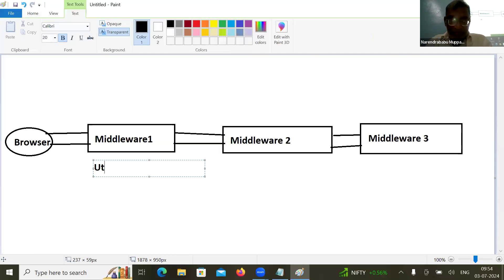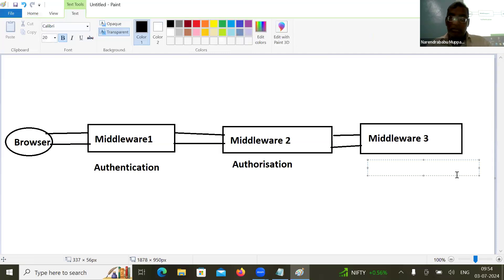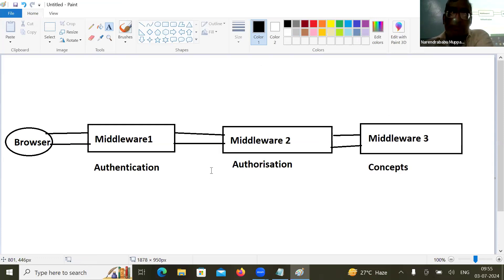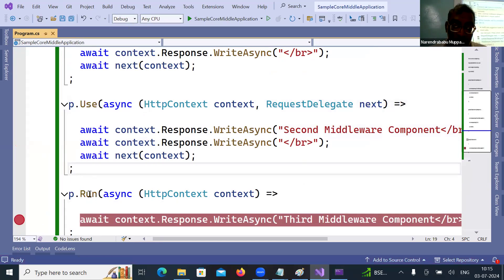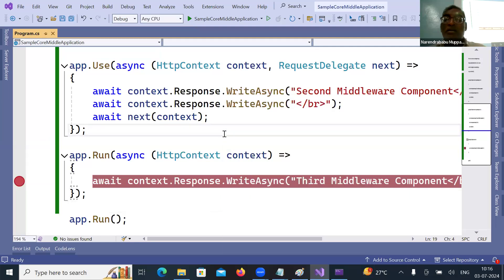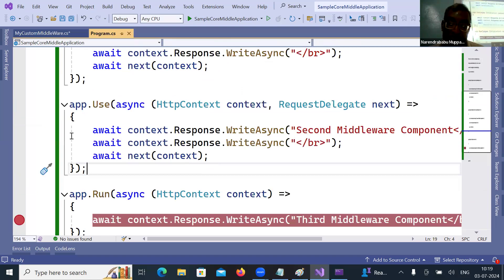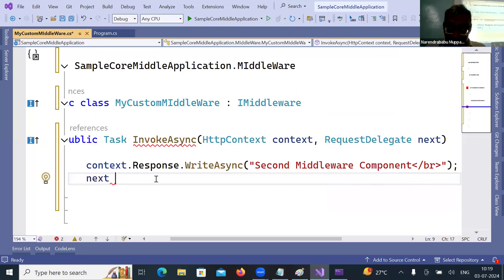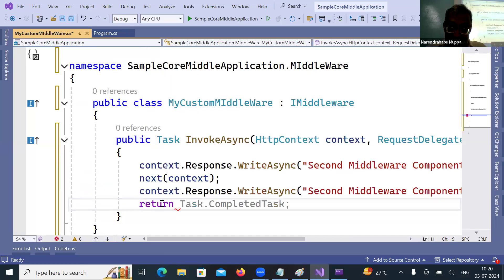Mastering Middleware with Controllers in ASP.NET MVC by Mr.Narendrababu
In this tutorial, learn how to master ASP.NET MVC Core routing in controllers. Discover the best practices and tips for effectively using routing in controllers using ASP.NET MVC Core. Enhance your skills and understand the ins and outs of routing to streamline your development process. Watch now to level up your ASP.NET MVC Core skills!

Hey there, in this video, we're going to dive into mastering ASP.NET MVC Core routing in controllers. So, let's get started!

Routing in controllers plays a crucial role in directing incoming requests to the appropriate controller actions. By setting up routes in the controller, you can define how URLs are mapped to specific actions.

One best practice is to use attribute routing to define routes directly on controller actions. This provides a more explicit and organized way to define routes, making your code easier to understand and maintain.

You can use route constraints to add restrictions to your routes, such as specifying the format of route parameters or limiting the values they can take. This helps ensure that only valid requests are processed by your controller actions.

Remember to use route prefixes to group related routes together. This can help organize your routes and make it easier to manage them as your application grows.

By following these best practices and tips, you can effectively use routing in controllers in ASP.NET MVC Core to create a well-structured and robust web application.

Full Stack Dotnet Course Syllabus Covered on IT Real Time Project. Concepts will be Covered by Real Time Expert Mr.Narendra Having 18+ Year  Experiance.